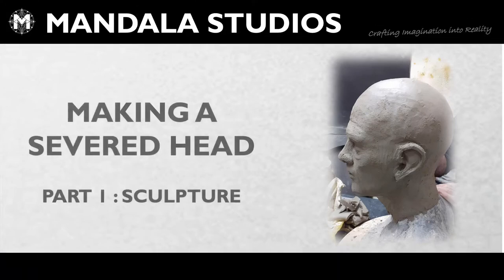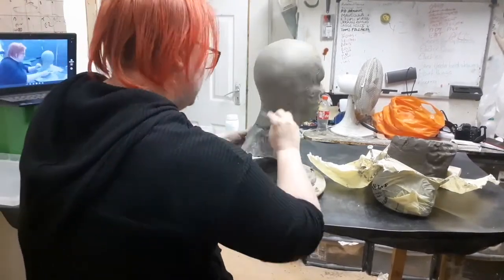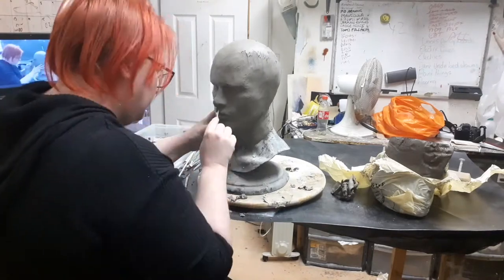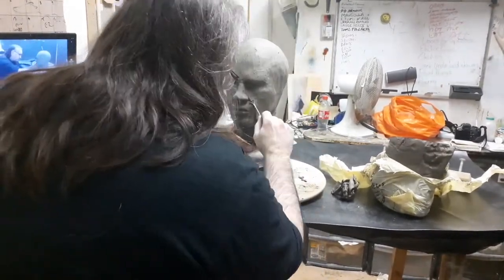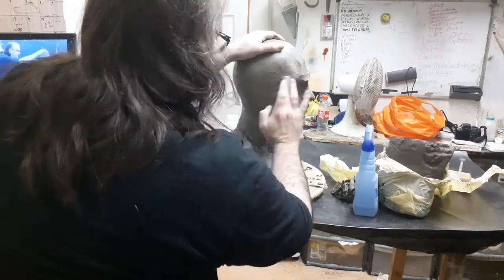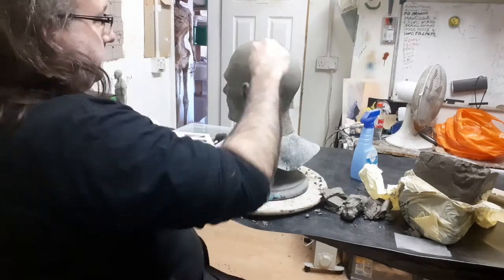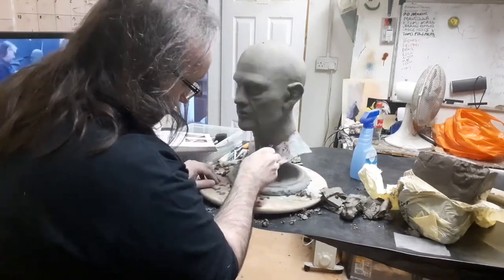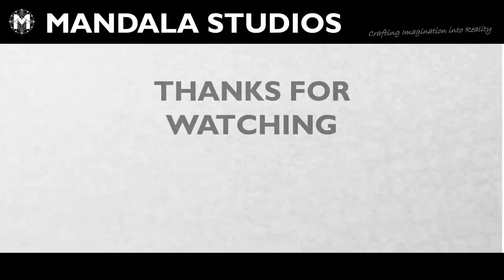Sculpting: Severed Head Prop for LRP pt 1/5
Watch Mark and Leah as they sculpt in clay on a head form. The sculpt was then used to create a mould to make a latex and foam 'severed head' as a custom order for the client. The sculpt is a little different to our normal mask work as we were making the head in likeness to a photo supplied by the client!